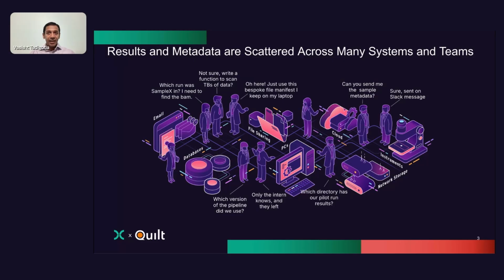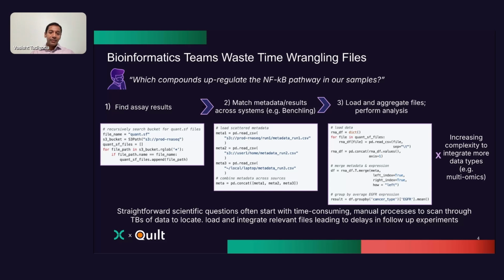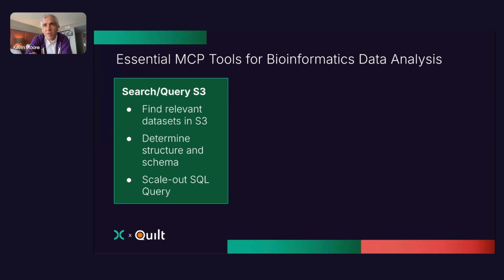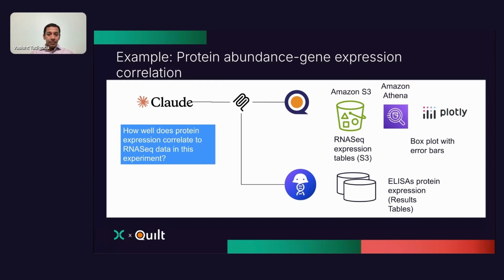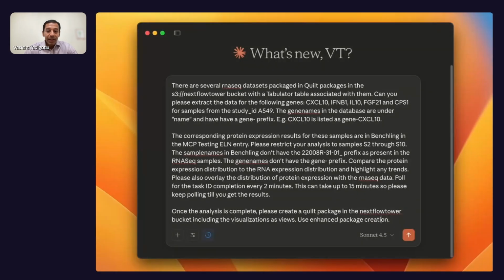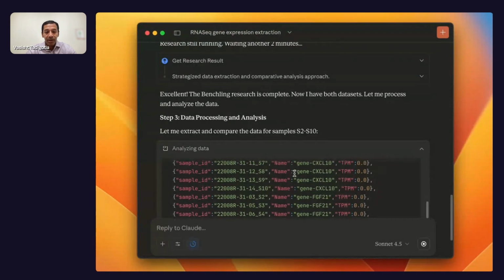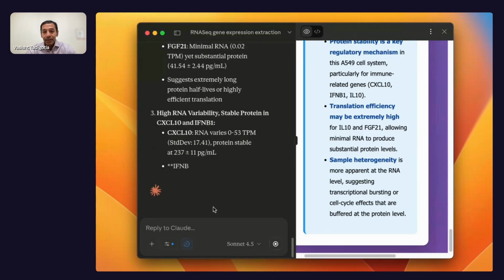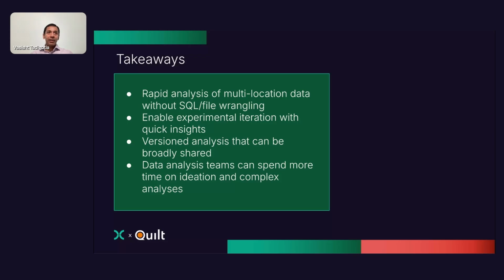Kevin Moore & Vasisht Tadigotla: Accelerating Cross-Assay Correlation with GenAI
Accelerating Cross-Assay Correlation with GenAI
Kevin Moore - CEO, Quilt.bio
Vasisht Tadigotla - Head of Data and Engineering, Sail Biomedicines

Today's bioinformatics toolchains and lab automation systems have largely automated many common bioinformatics workflows. Scientists can quickly launch instrument runs, trigger a Nextflow pipeline to process the outputs, and harness the pipeline results with little manual configuration. However, when scientists seek to correlate data from different assay types, they still turn to manual processes. They waste hours locating CSVs from pipelines, copying results and experimental metadata from electronic lab notebook (ELN) entries, and writing custom Python and R scripts to wrangle, analyze, and plot the merged data.

Given the proper context, today's Large Language Models (LLMs) can automate these tedious manual tasks and produce results in minutes instead of hours. We identify two keys to unlock this productivity: (i) giving LLMs tools—e.g., using the widely adopted Model Context Protocol (MCP)—to search and query across data sources efficiently without exceeding context limits; (ii) linking experimental metadata to all data assets, enabling LLMs to understand relationships and context between input samples, experimental protocols, and analysis outputs.

In this talk, we give an example of using Claude Sonnet 4 to automatically correlate gene expression measurements from bulk RNA-seq to protein abundances from ELISAs. The RNA-seq outputs are stored in Amazon S3 and registered in Quilt, while the ELISA data is stored in Benchling results tables. Quilt and Benchling connect to the LLM using MCP servers that provide tools to search for files across disparate sources, ingest their contents, query tabular data, construct reports, and write unified outputs back to Quilt. The model uses its built-in reasoning to invoke these tools and queries salmon gene expression tables produced by nf-core/rnaseq pipeline to identify genes that are upregulated. Next, it queries the ELISA protein abundance data from Benchling for these same genes and visualizes the returned data as a bar chart, which can be saved and shared with team members via Quilt.

Equipping LLMs with the right tools and metadata enables them to dynamically discover, query, and integrate experimental and NGS data across fragmented sources. This automates cross-assay correlation and downstream analysis that would otherwise require extensive manual scripting or complex infrastructure, thereby dramatically accelerating hypothesis generation and productivity of computational biology teams.